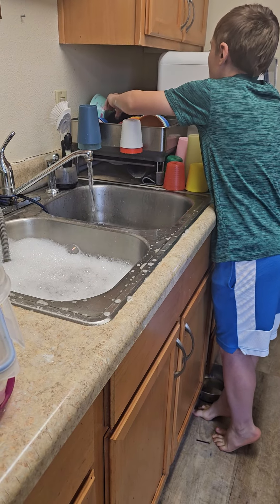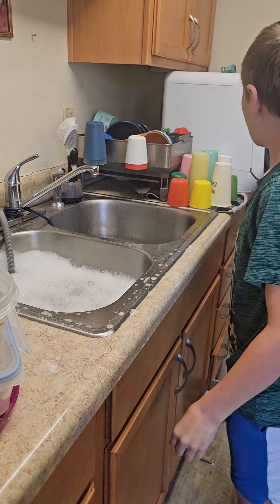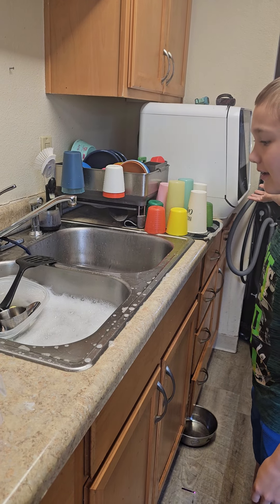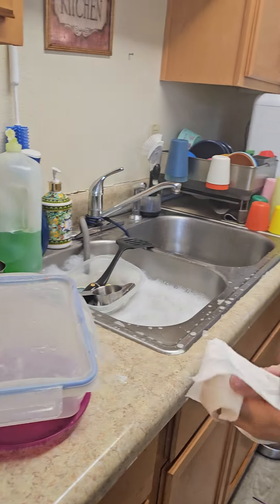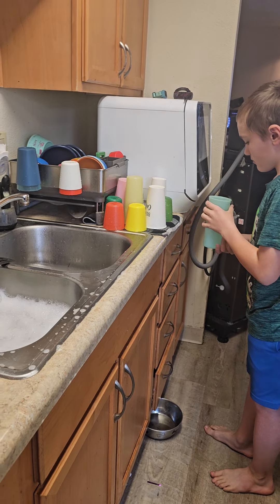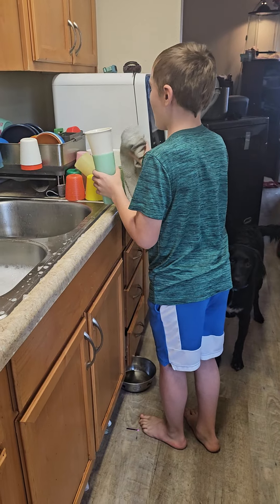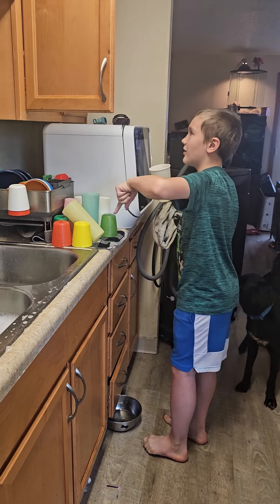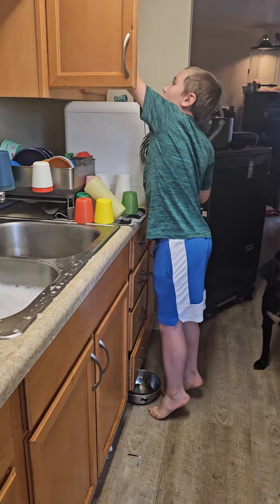👀 MUST-WATCH: The Incredible Journey of Learning Through Chores!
Discover how every plate and every spoon in the sink is an opportunity for growth, teaching kids about the responsibilities and skills needed for the big, wide world. It's not just about getting clean dishes; it's about shaping the future, one chore at a time. Dive in now! 🌊